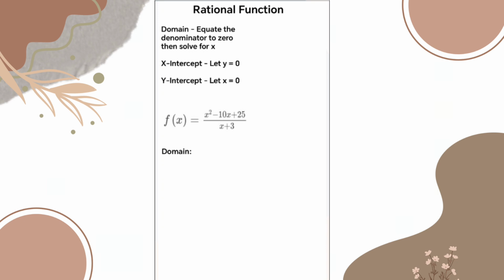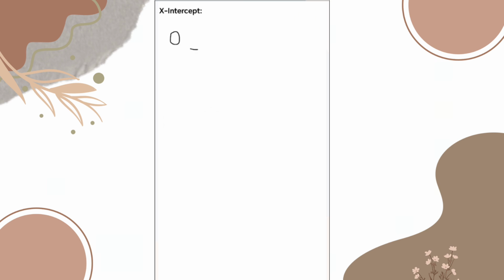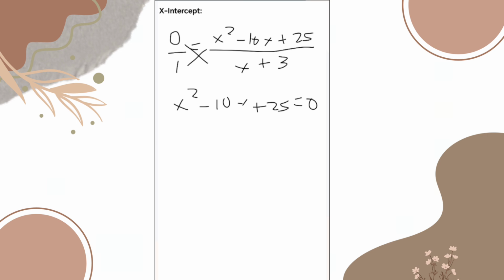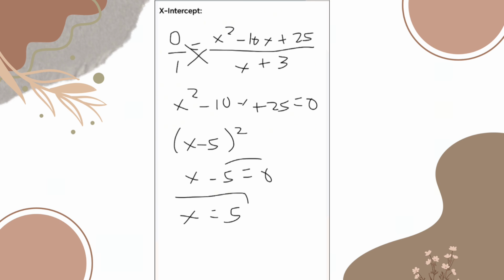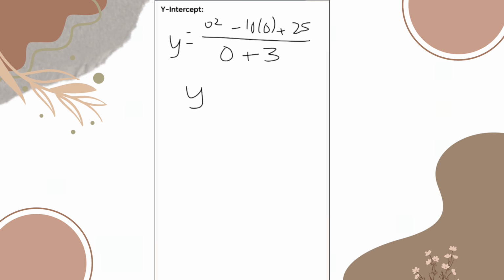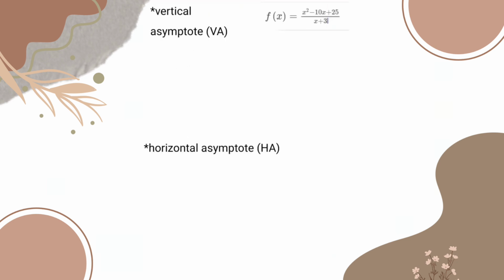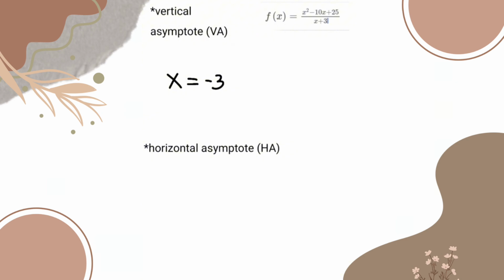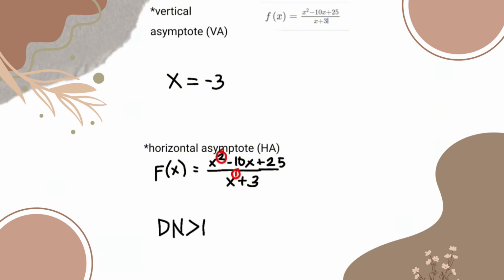Rational Function | house of Gamaliel XI - Ezra